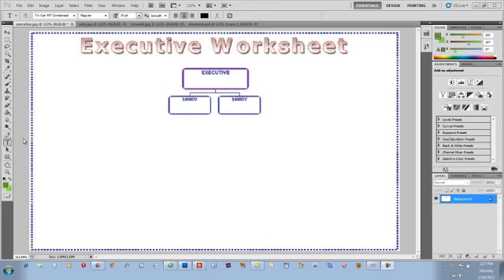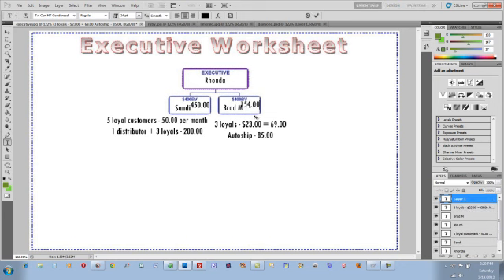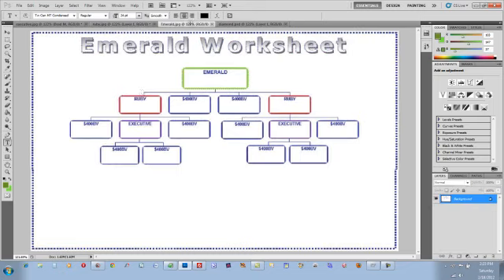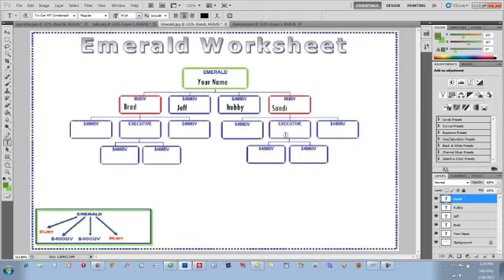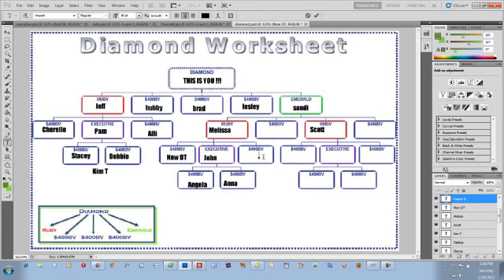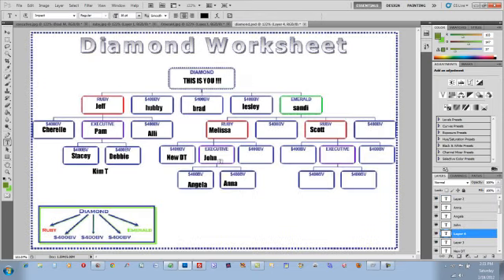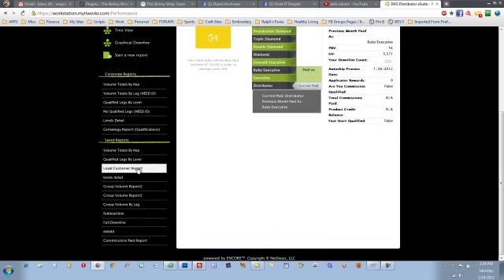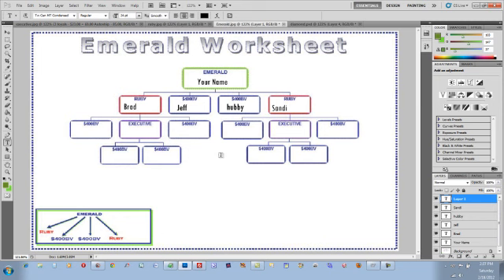ItWorks Promotion Charting